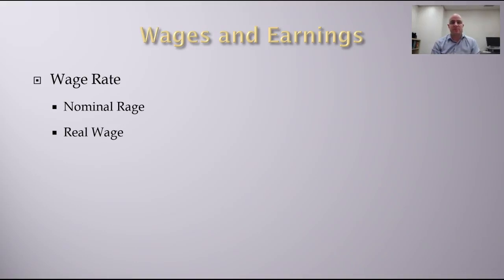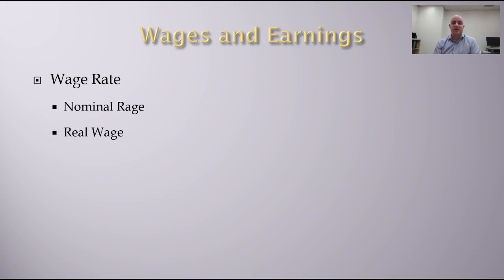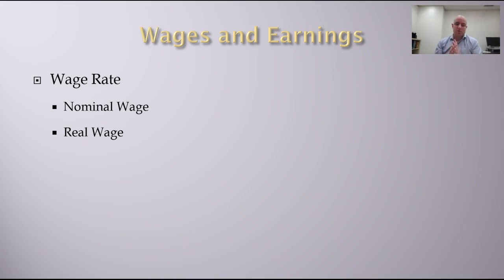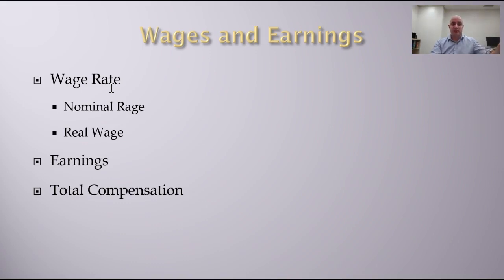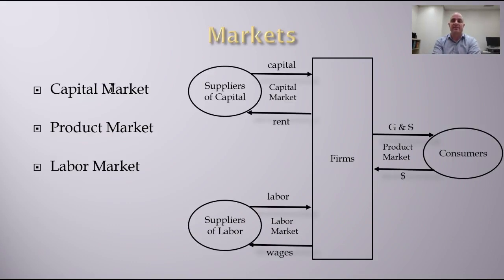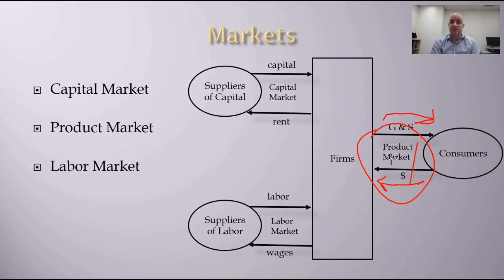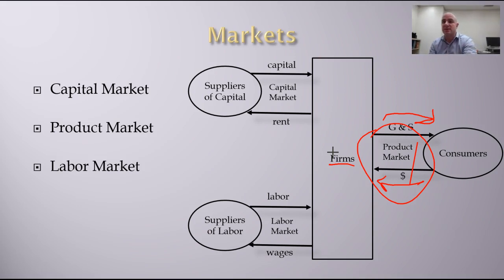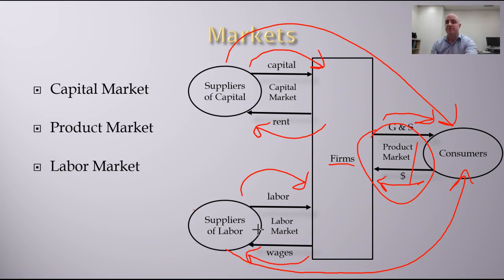Labor Economics - Wages, Earnings, and Markets